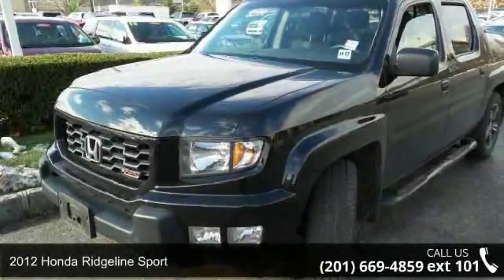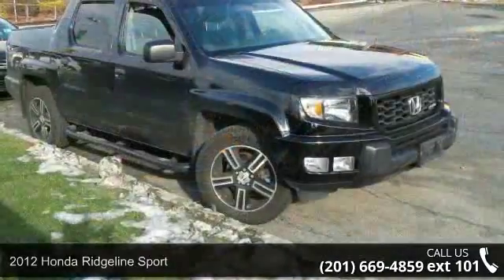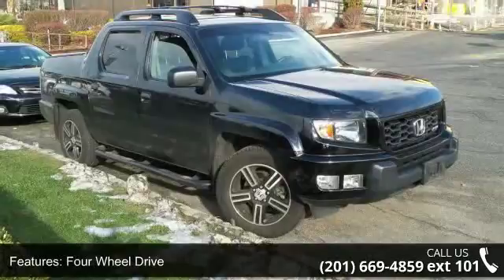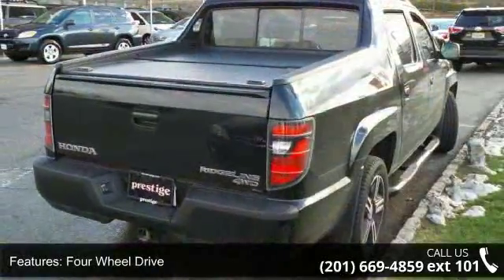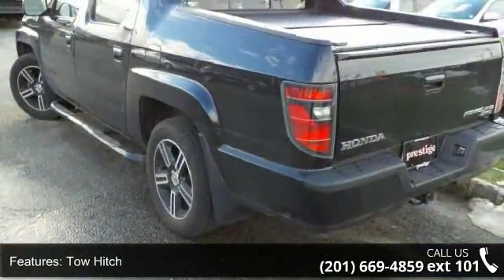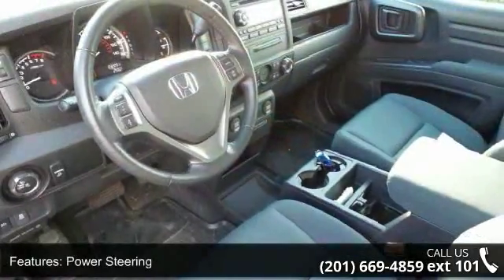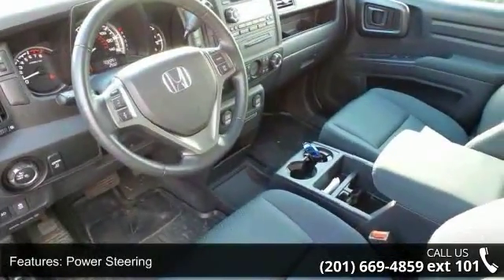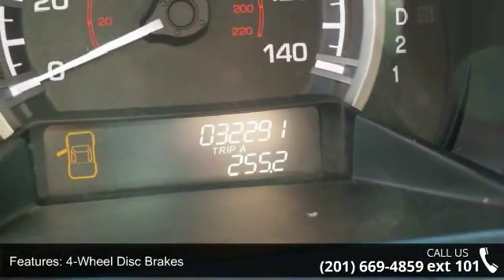2012 Honda Ridgeline Sport - Prestige Pre-Owned Franklin ...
PRESTIGE PRE-OWNED LIMITED WARRANTY!!! 2 YEAR UP TO 100,000 MILES!!! CLEAN CARFAX!!!